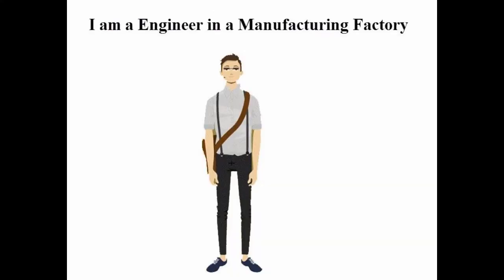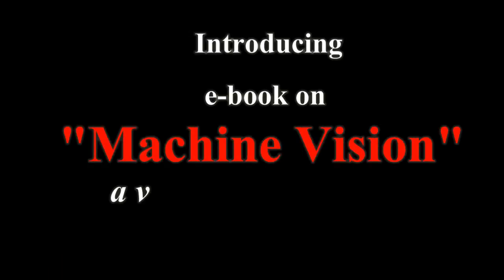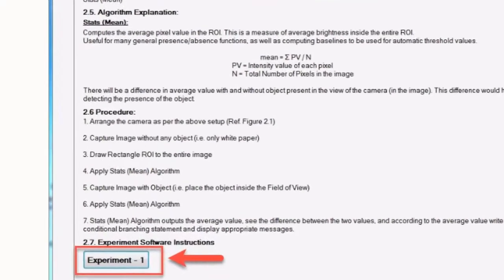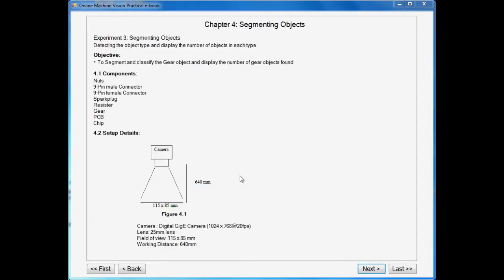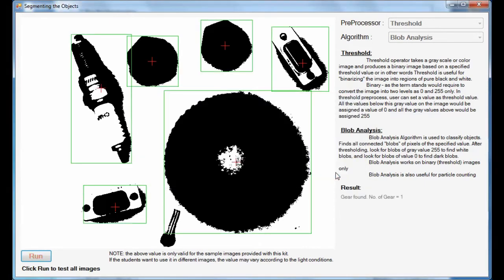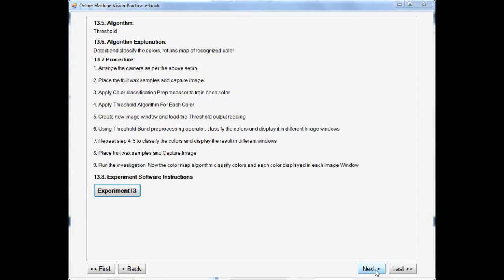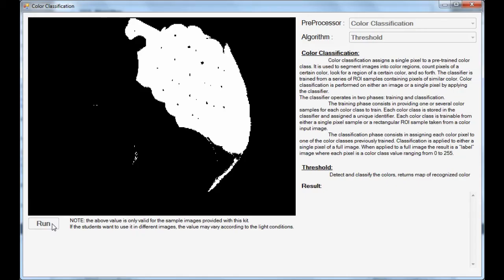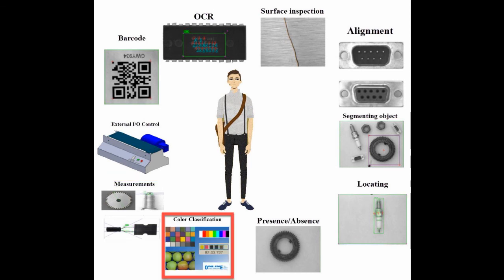Machine Vision ebook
We "Online Solutions", India are there with 20 years of experience in the field of "Imaging and Vision" for your help in the form of "e-book"on "Machine Vision" the visual practical guide.